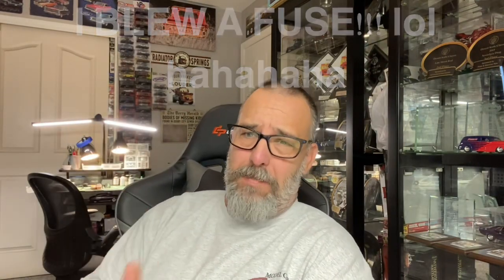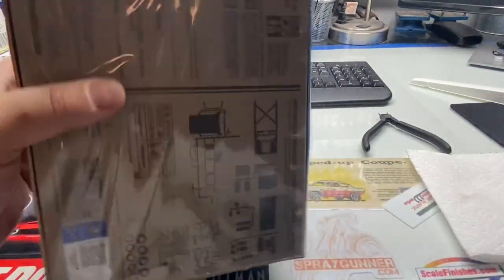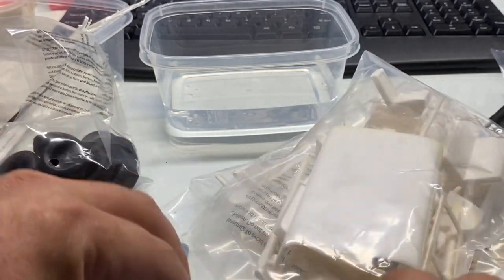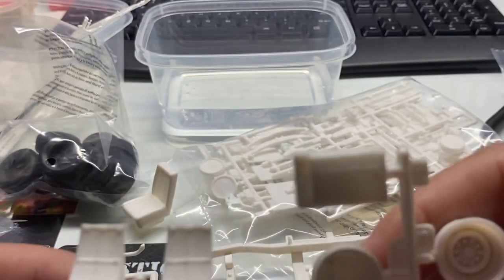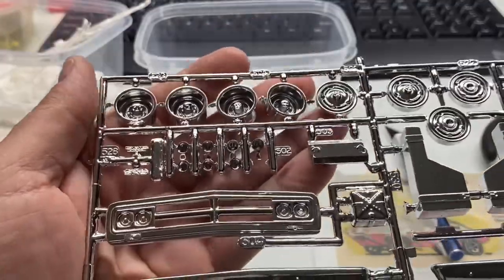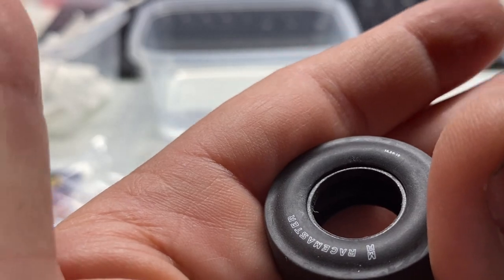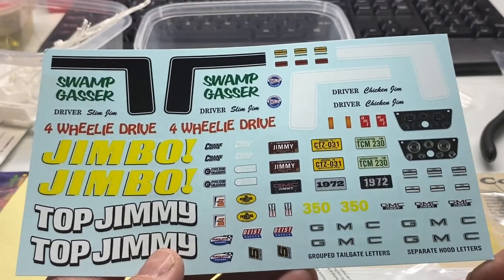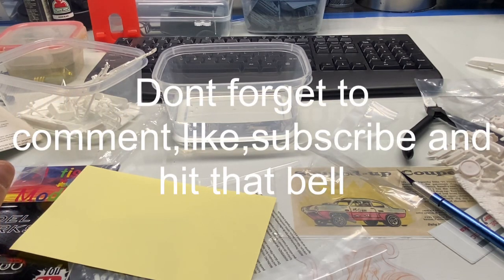NEW PROJECT!!!Lets Take A Look